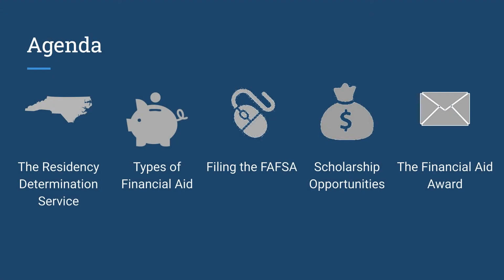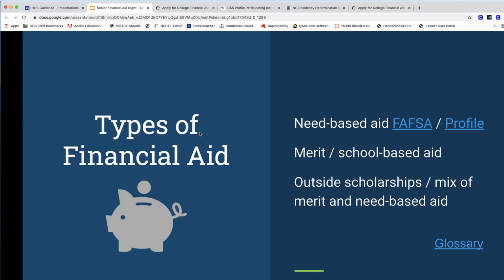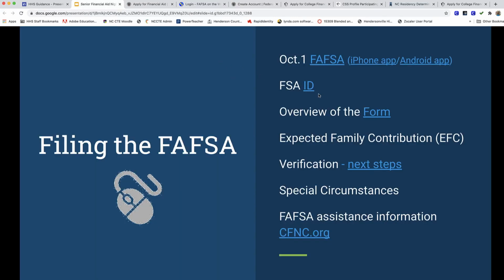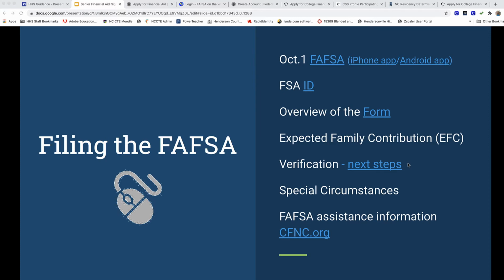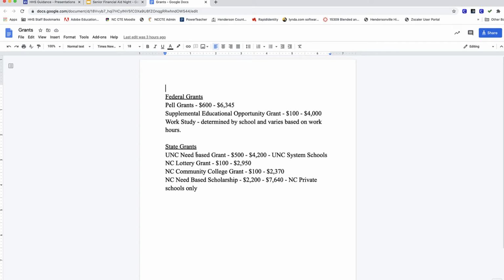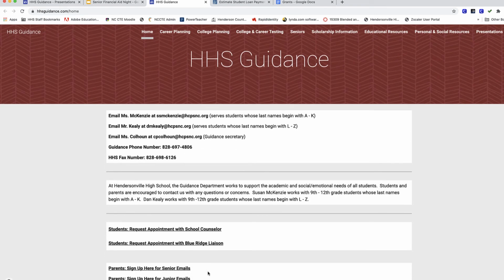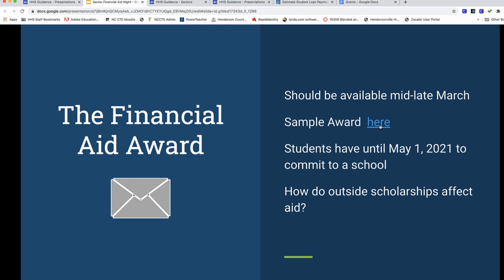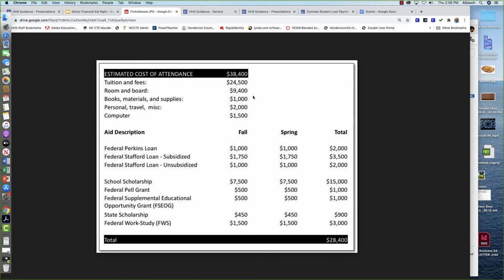HHS Financial Aid Night 2020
Susan McKenzie and Dan Kealy host a financial aid night for the Class of 2021